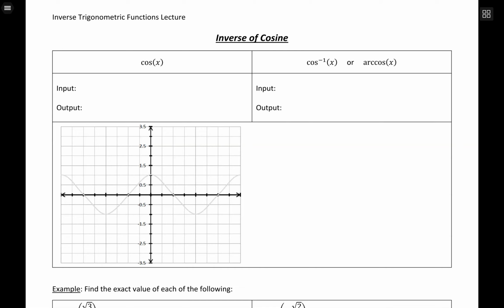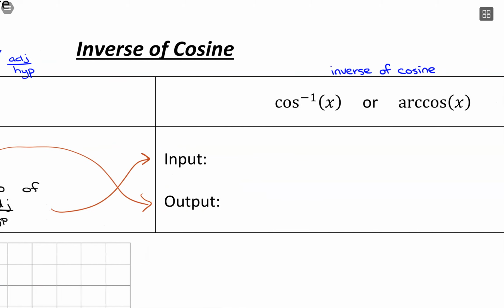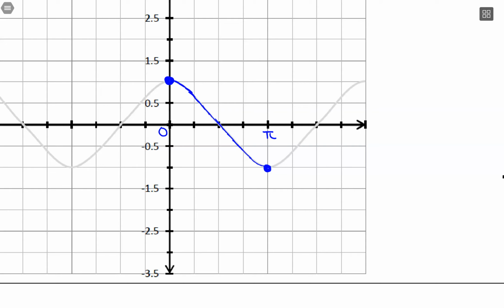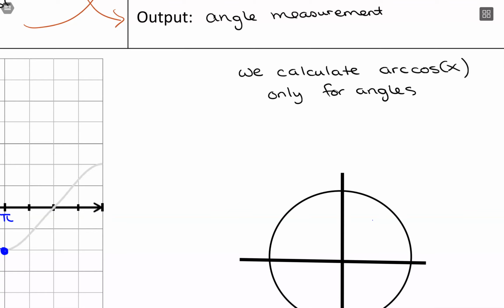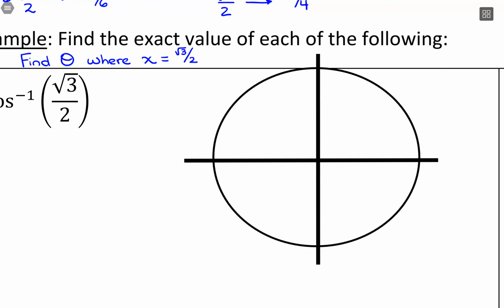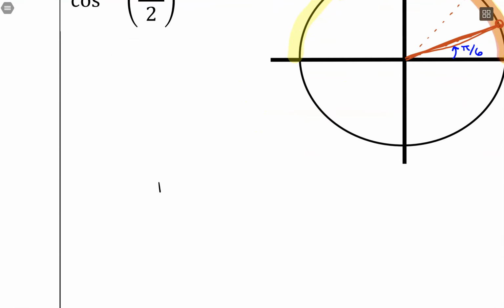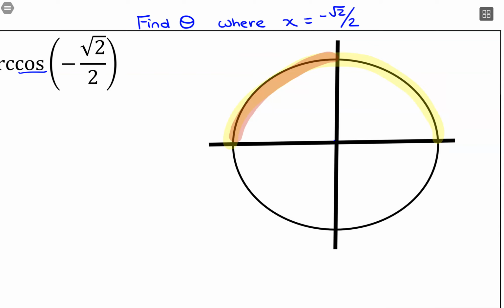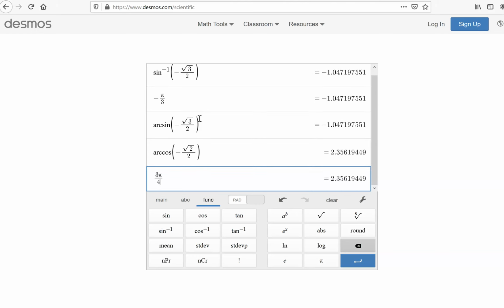Inverse of Cosine